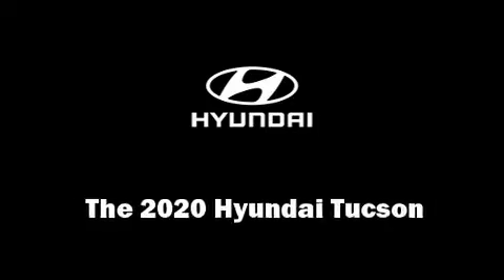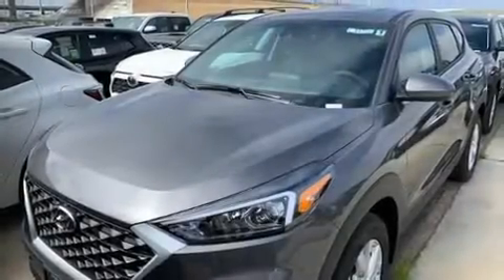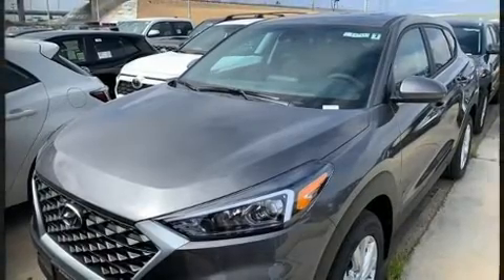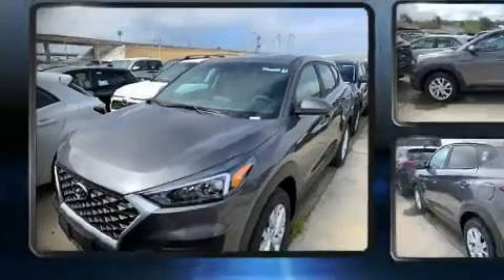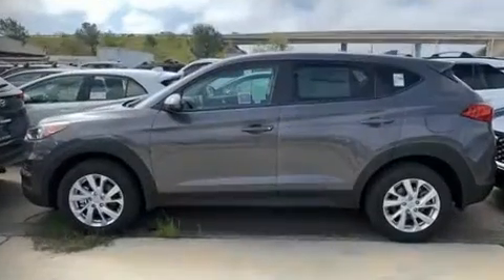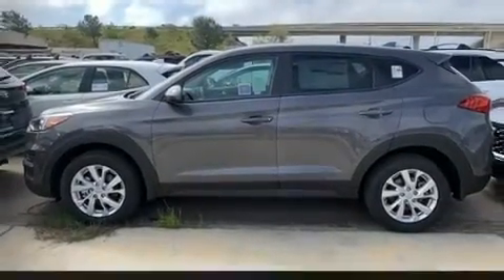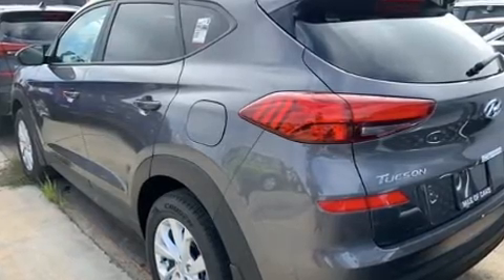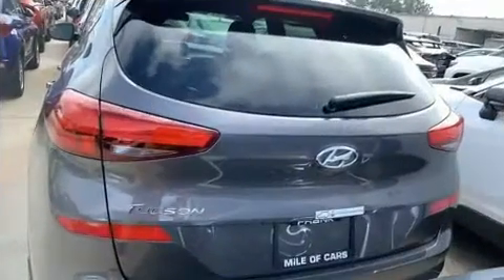2020 Hyundai Tucson SE in National City, CA 91950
Frank Hyundai
3150 National City Blvd.

Experience driving perfection in the 2020 Hyundai Tucson. It features an automatic transmission, front-wheel drive, and a 2 liter 4 cylinder engine. Hyundai prioritized comfort and style by including: adjustable headrests in all seating positions, a trip computer, front bucket seats, air conditioning, power door mirrors, lane departure warning, and 1-touch window functionality. Audio features include an AM/FM radio, steering wheel mounted audio controls, and 6 speakers, enhancing the audio experience throughout the interior. Hyundai also prioritized safety and security by including: dual front impact airbags with occupant sensing airbag, head curtain airbags, traction control, brake assist, a panic alarm, and 4 wheel disc brakes with ABS. For added security, dynamic Stability Control supplements the drivetrain. Our sales staff will help you find the vehicle that you've been searching for. We'd be happy to answer any questions that you may have. Stop by our dealership or give us a call for more information.